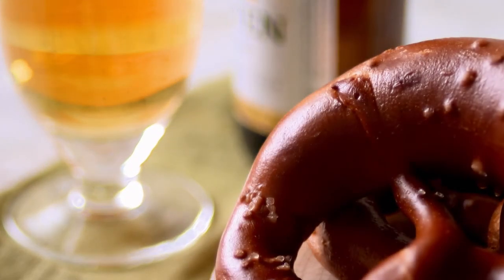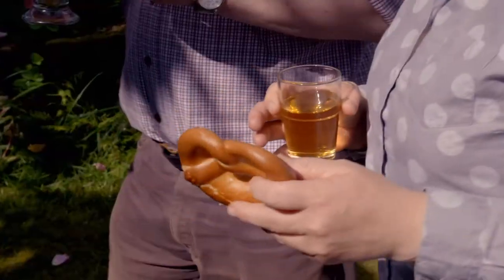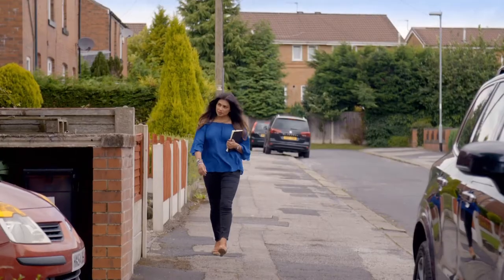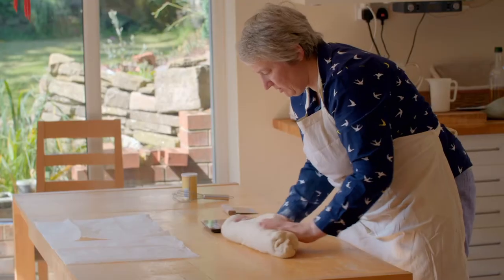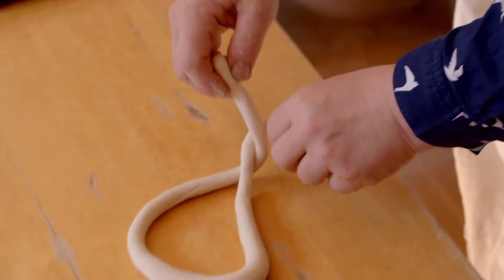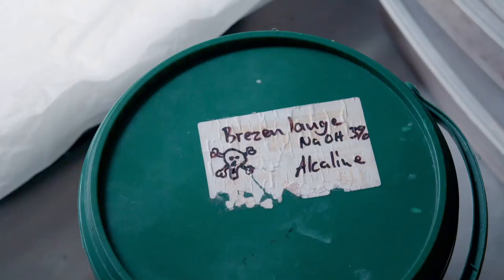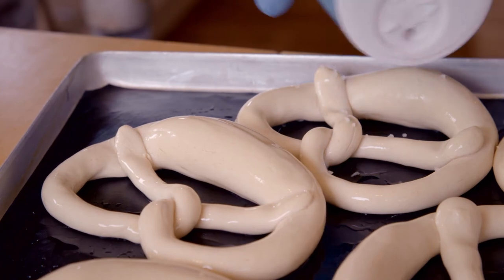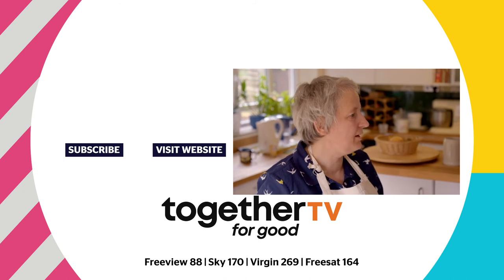Traditional Homemade German Pretzels Dipped In Drain Cleaner | Tom Kerridge: Top of the Shops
Angelica is determined to make pretzels popular in the UK, but there's something you might not know about them.